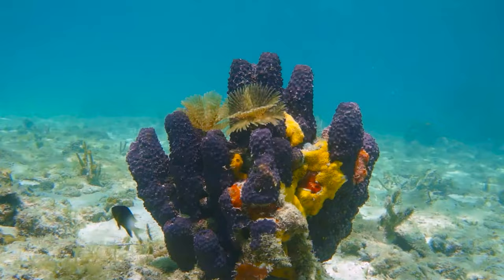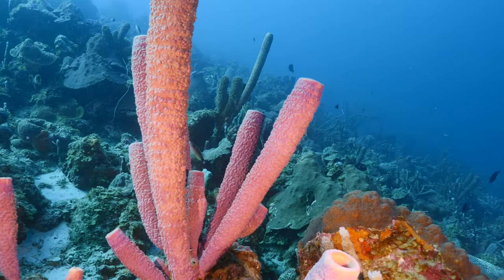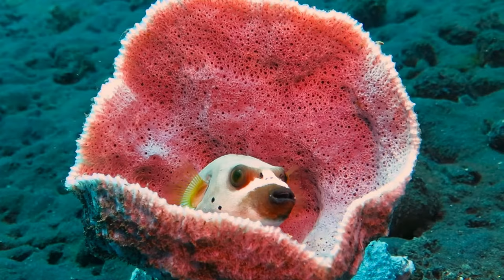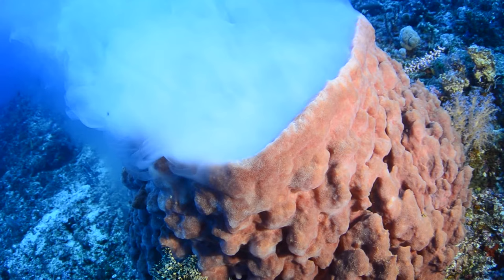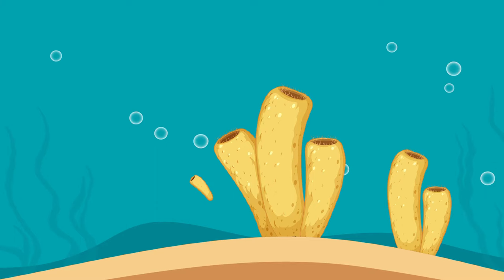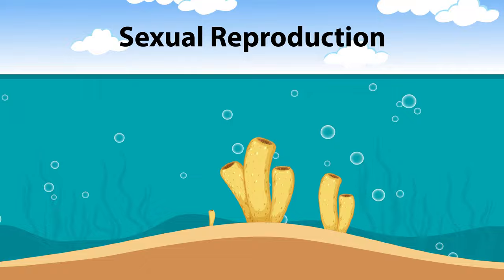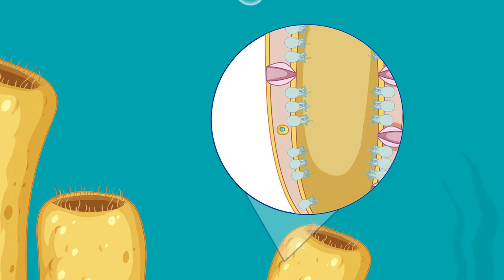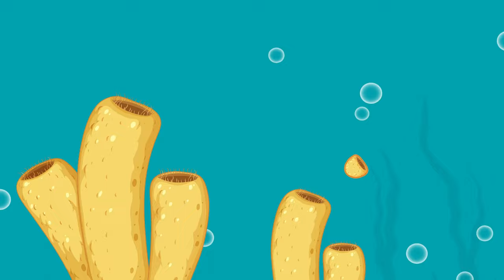All About Sponges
Sponges are some of the world’s oldest and simplest animals. They are multicellular organisms, but do not have body parts, tissues or organs. Their asymmetrical bodies consist of one or more tubes with an opening at the top. An asymmetrical body does not have any lines of symmetry. Most sponges live in the ocean, but some live in fresh water environments.

Sponges are filter-feeders. They pump sea water through the holes in their bodies called pores. As water moves through the pores, bacteria and tiny particles are taken up from the water as food. Sponges do not move about and rely on a continual flow of water through their bodies to obtain food and oxygen and to remove wastes.

Sponges usually reproduce sexually, but some reproduce asexually by budding. Budding is the process in which a new organism develops from an outgrowth on the body of the parent organism. Once developed, the offspring detaches as a new organism that is genetically identical to its parent.

Hey! Want to know something really interesting about sponges? They're hermaphrodites! This means they can function as both sexes - male and female - simultaneously!.

During sexual reproduction, male sperm cells are released into the water. The sperm cells enter other sponges and fertilize female eggs cells. The egg cells develop into free-swimming larvae and are released into the water. The larvae eventually find a place to settle and attached themselves to the sea floor and the lifecycle of these strange and simple animals continues.